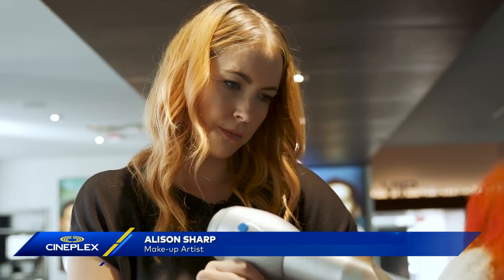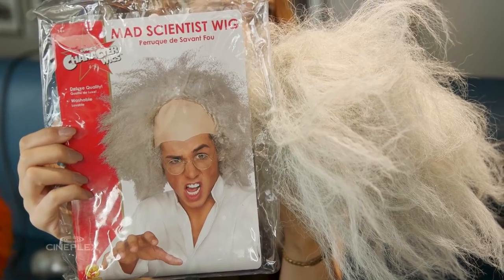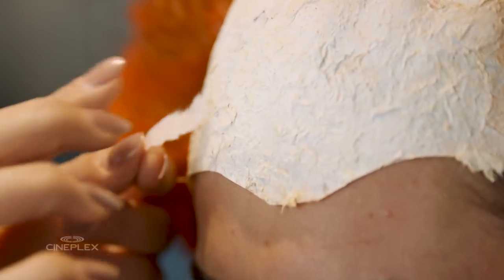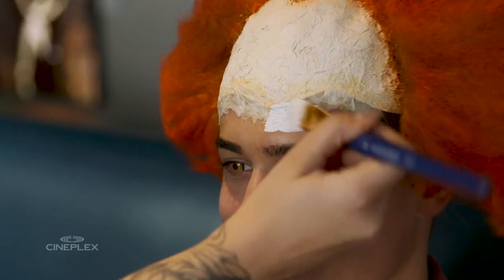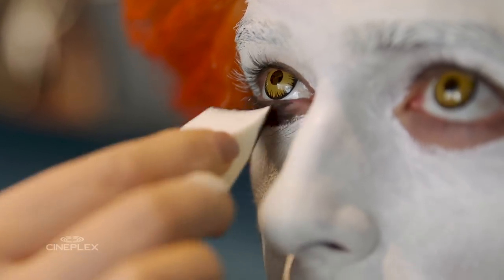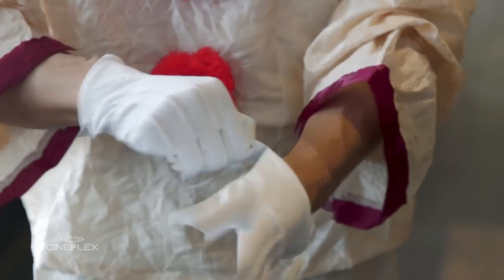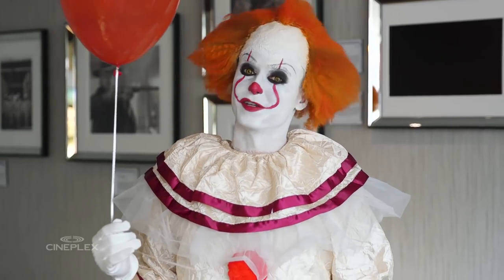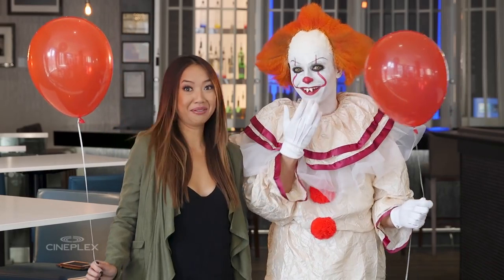Halloween Make-up Tutorial: Pennywise from It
In this make-up tutorial, our very own Tanner Zipchen gets in the make-up chair to demonstrate how you can re-create this scary clown look.

Check out It now playing in Cineplex theatres!